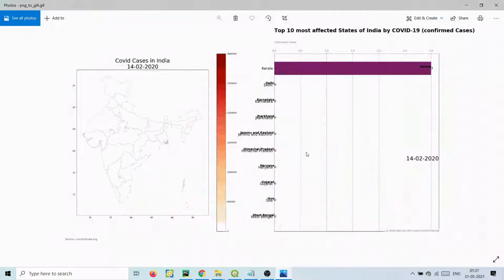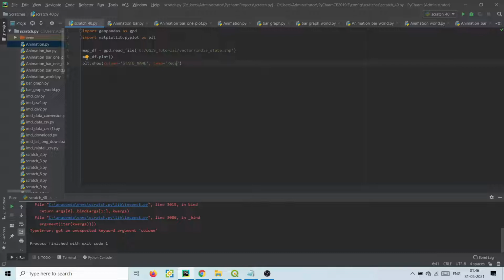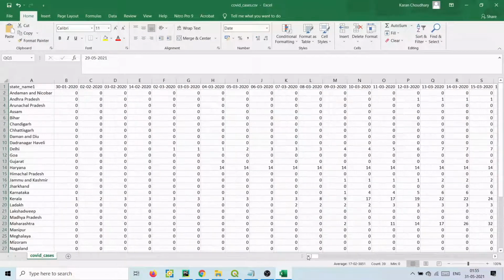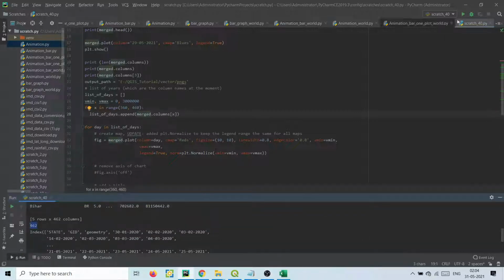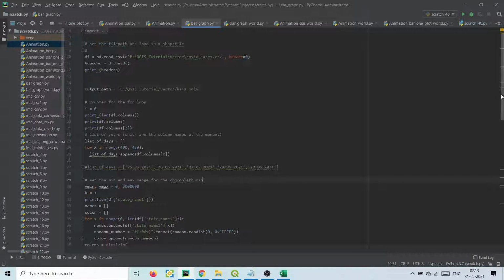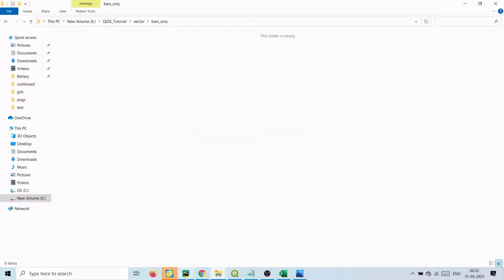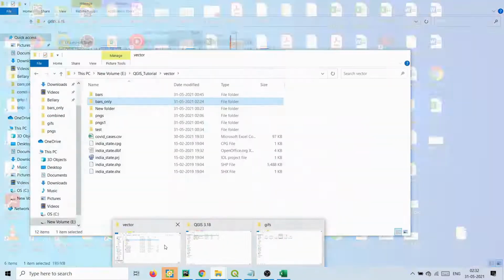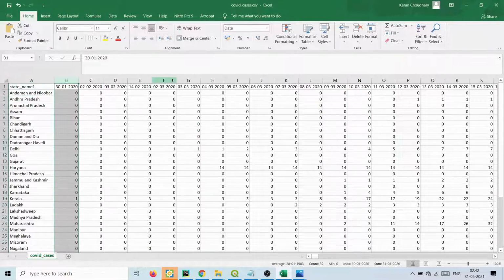GIS Animation and Bar race chart of COVID-19 data using Python (geopandas, panadas and matplotlib)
This video shows how to generate GIS animation and Bar race chart  using Python (geopandas, panadas and matplotlib)
In this video COVID19  data is taken as an example for showing Spatial & temporal progression of COVID cases over the past one year in india.
This can be replicated on your data easily.

Video Timeline:
00:00 Introduction
03:09 Configuration and installing geopandas library
06:18 GIS animation creation
34:34 Bar Race chart creation
53:13 Combined GIS and Bar race chart animation creation